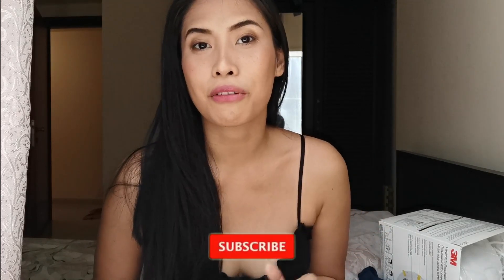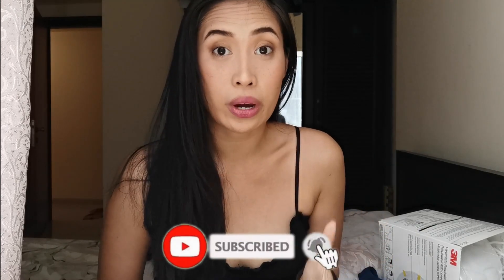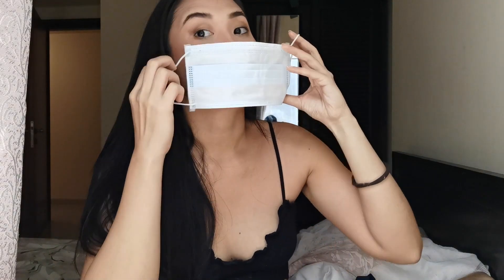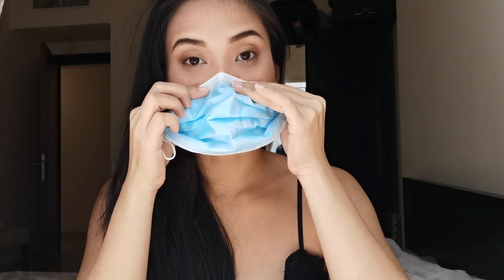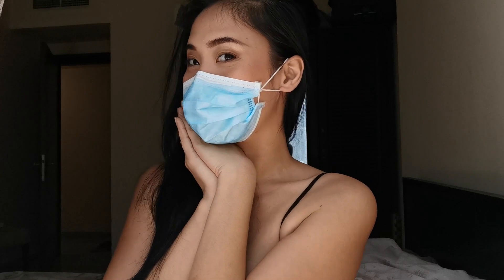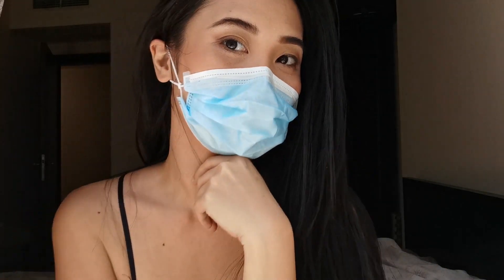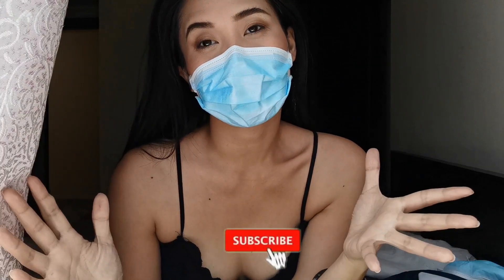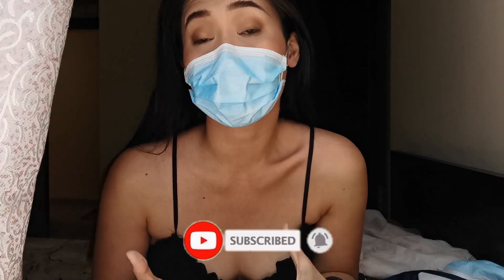CoronaVirus face mask explained + LEVEL UP the use of surgical mask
This is a short description on how to use your face mask and what is the best face mask that works in COVID19.

Virus threat is everywhere and getting a proper protection is essential.